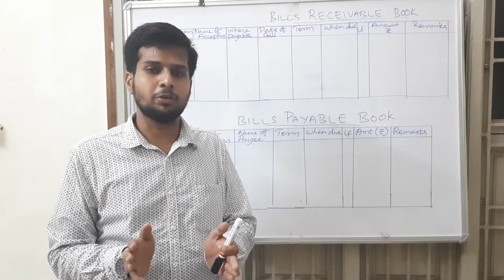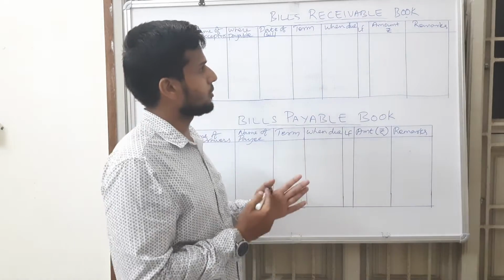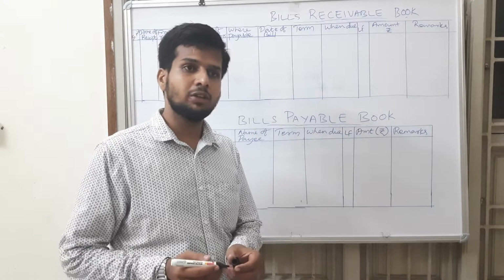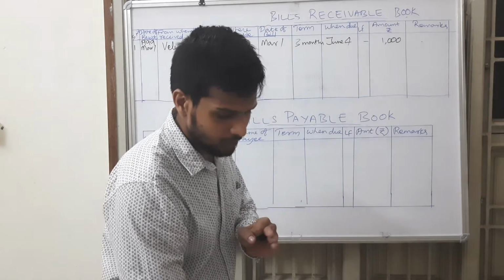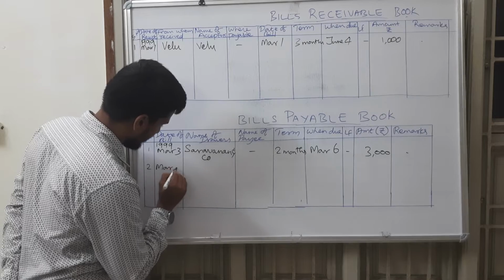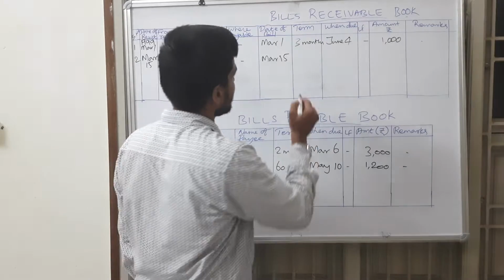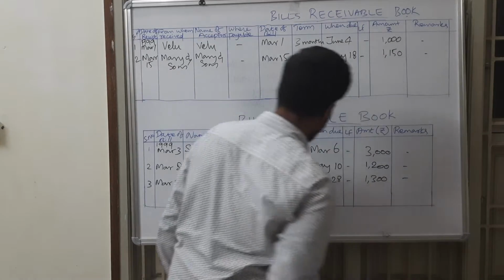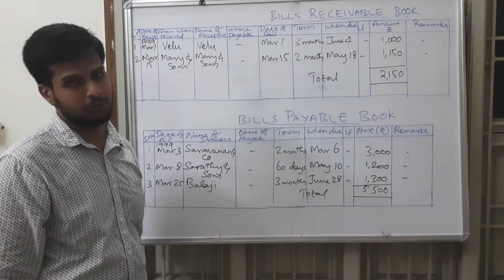Bills receivables and Bills Payables book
How to prepare BR & BP subsidiary books?